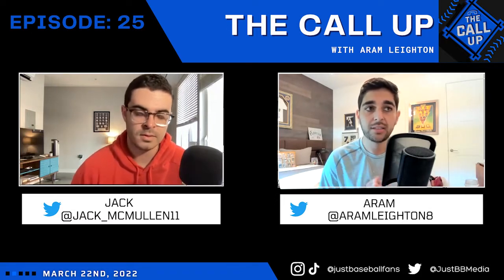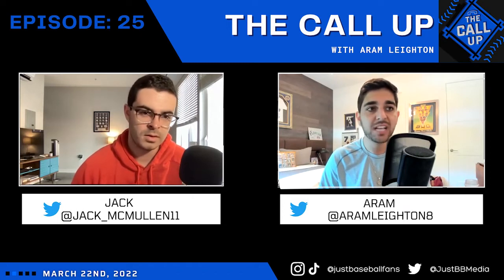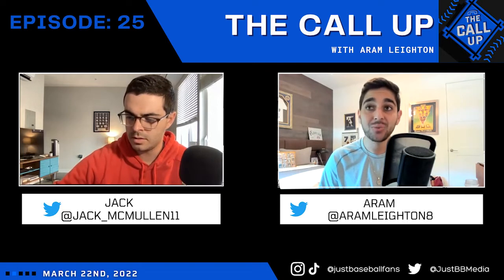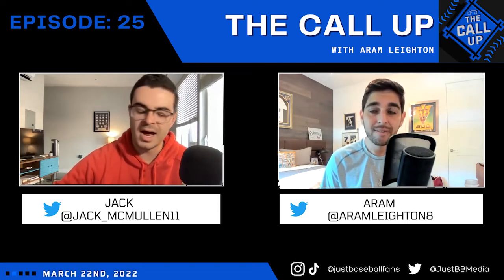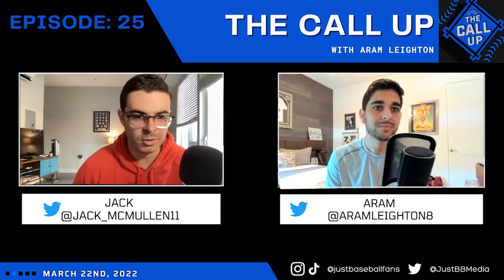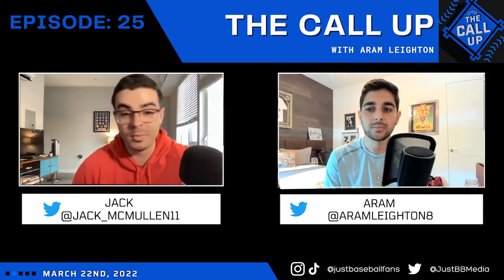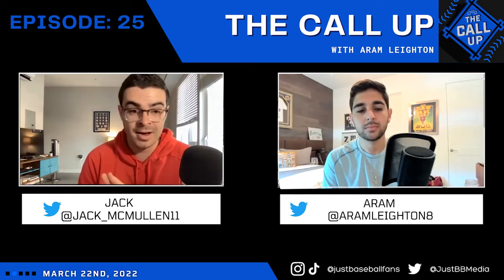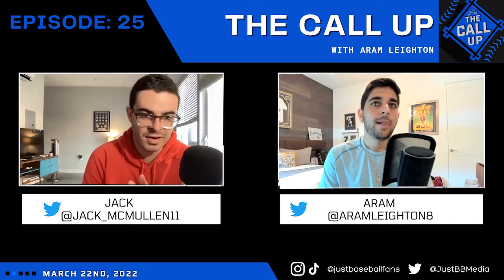The Cincinnati Red's Top Prospects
Aram and Jack explore the much improved Cincinnati Reds farm system after recent trades. Where do Brandon Williamson and Chase Petty slot in? Comparing Nick Lodolo vs. Hunter Greene, the upside of Elly De la Cruz and Allan Cerda and more!

Personal Twitters: @peterappel23, @jack_mcmullen11 & @AramLeighton8